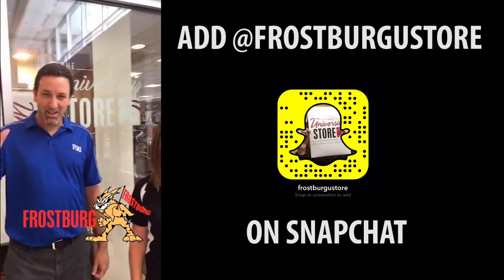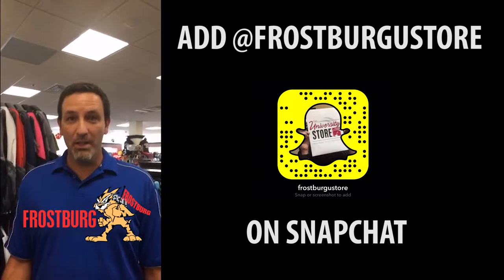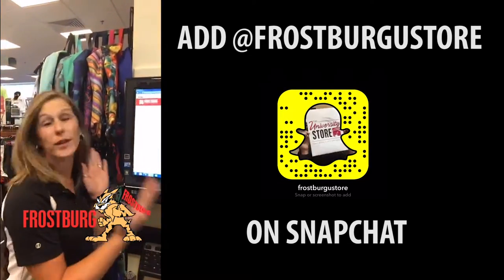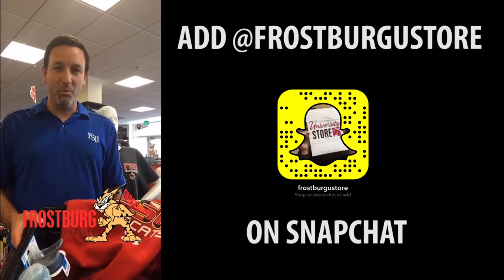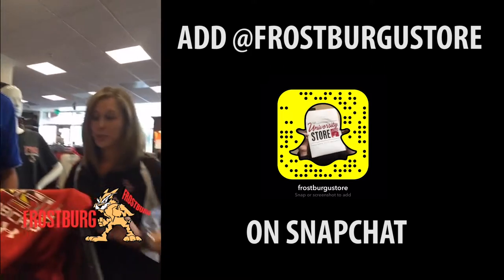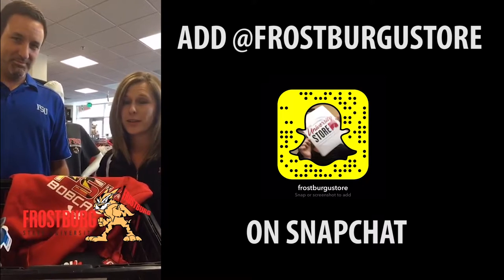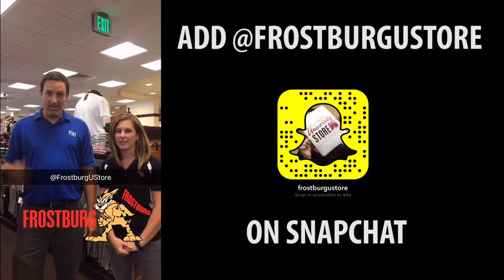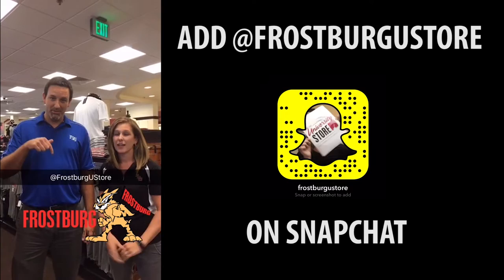5 Things To Know at the Frostburg State University Store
Managers Ken Emerick and Rachel Farris give students Five Things You Should Know when visiting The University Store.